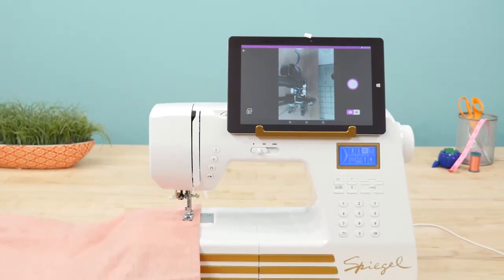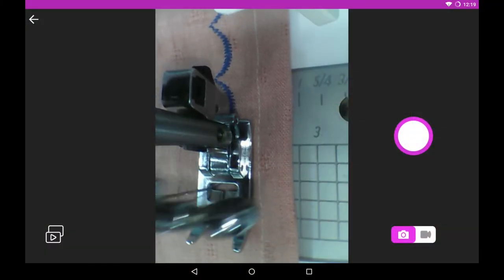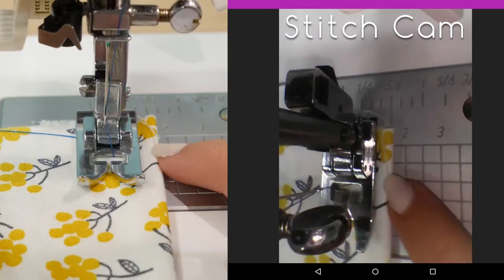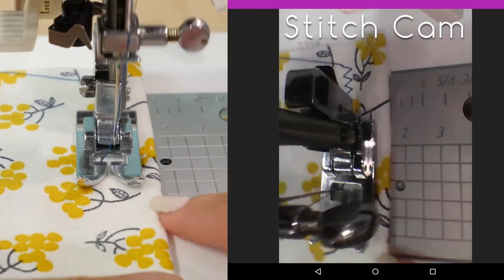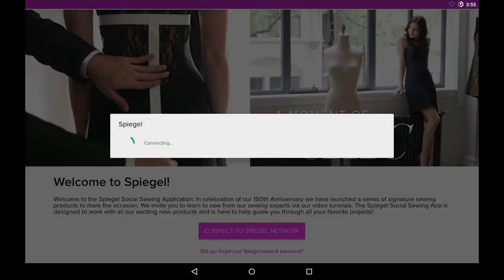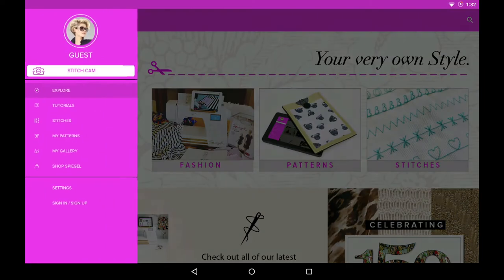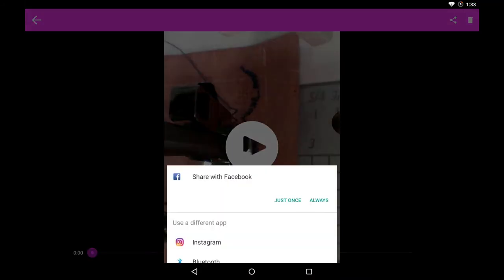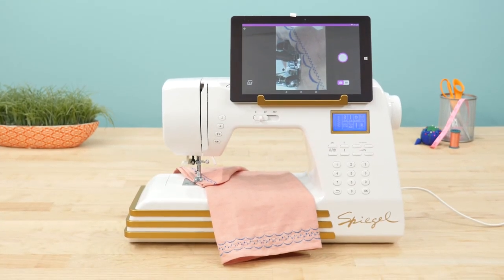How To Use the Spiegel 60609 Sewing Machine Stitch Camera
How to use the built-in camera on the Spiegel 60609 Sewing Machine. It can take both photos and videos and easily share them on social media and on your personal device for texting. There is a USB charging station right on the sewing machine itself so you never drain your device's battery, while having fun on the Spiegel 60609.